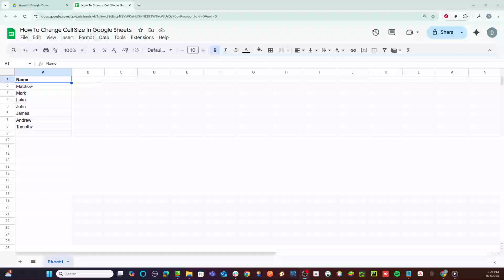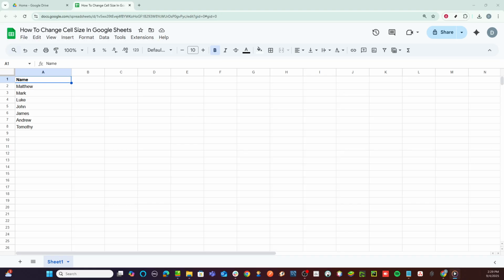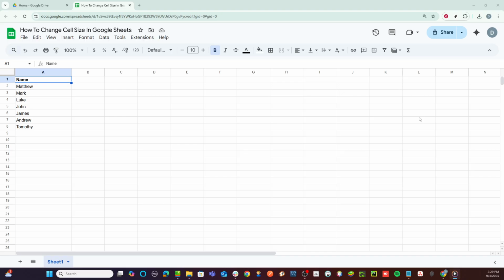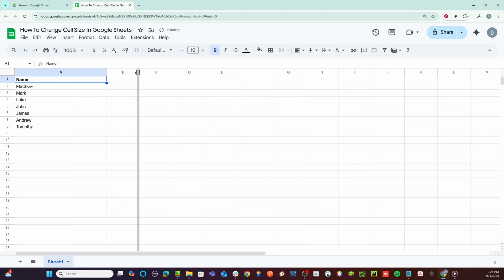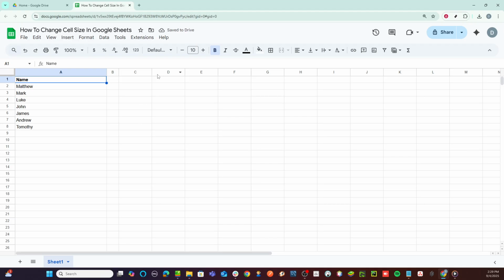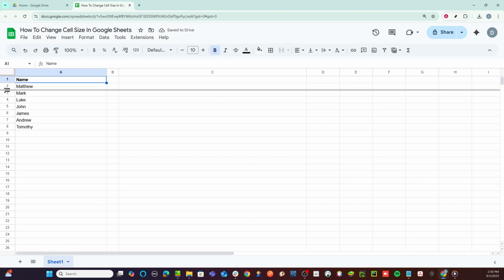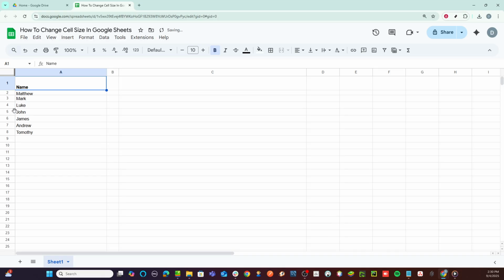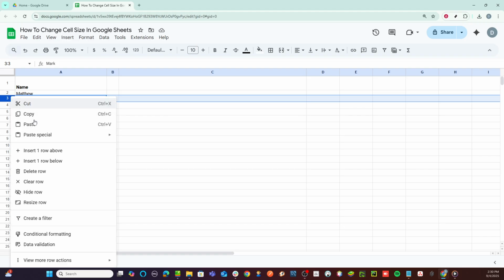How To Change the Size of Cell In Google Sheets [2025 Guide]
In today's video we cover: google sheets, change cell size, resize cells, google sheets tips, spreadsheet help, cell formatting, google sheets tutorial, resize row height, adjust column width, how to google sheets, cell size adjustment, spreadsheet tricks, google sheets guide, cell size google sheets, learning google sheets, productivity tips, online spreadsheets, excel vs google sheets, sheet formatting tips